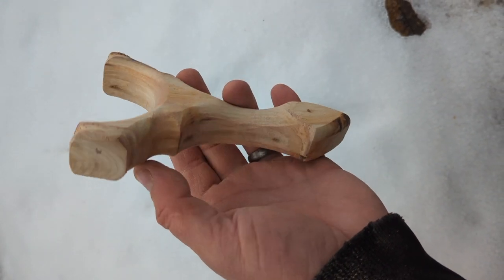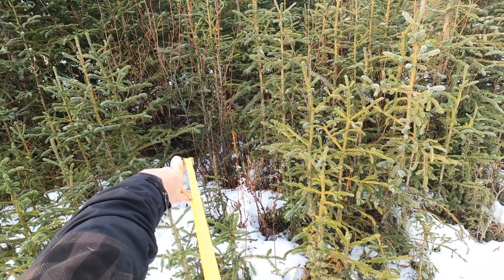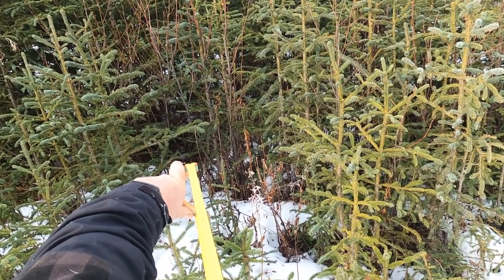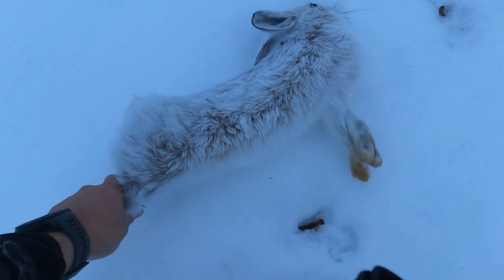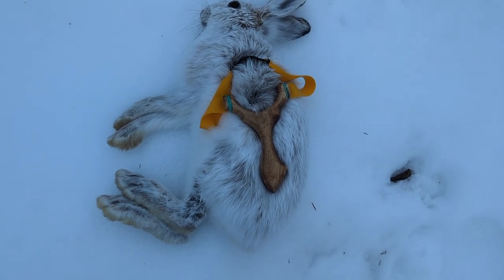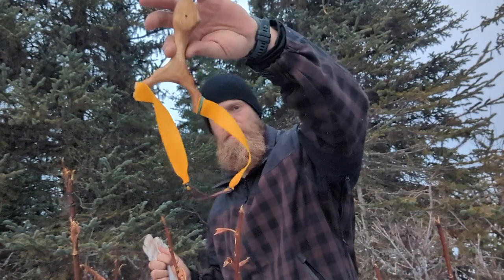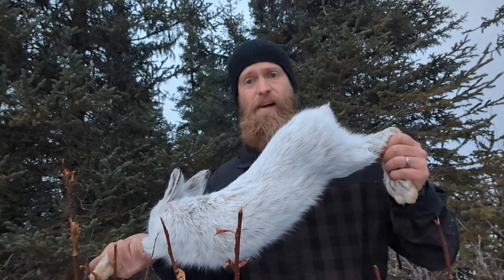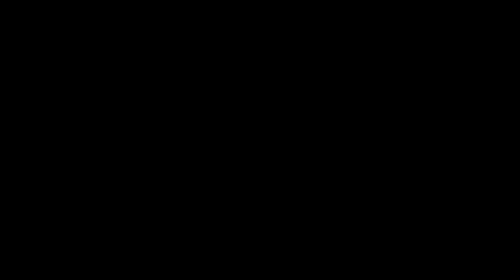Slingshot Hunting Snowshoe Hare: Redemption Nov 19&20, 2022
Watch as I make a slingshot from an oversized cottonwood fork and put it to good use. This is my first harvest with a TTF slingshot. It is a fun hunt with some ups and downs, and enchiladas for dinner!

I just reloaded this video in 1080p. the last version did not load in HD.